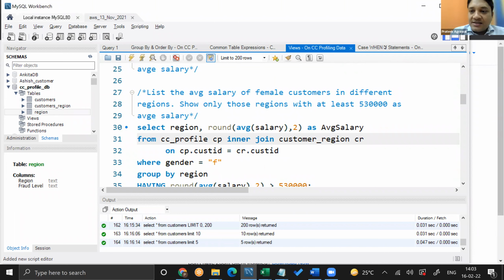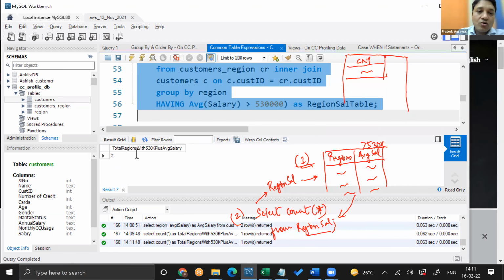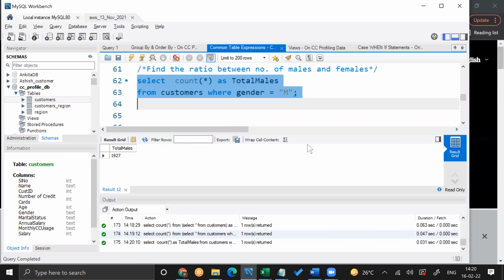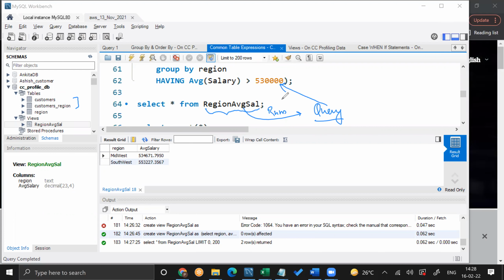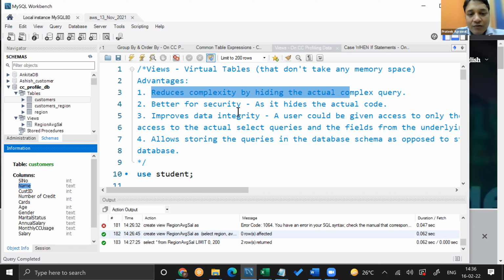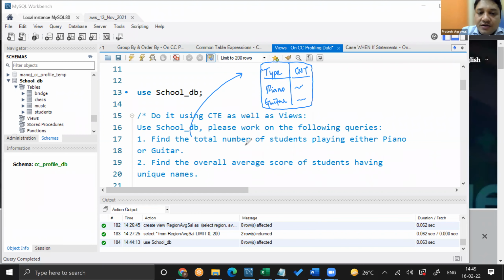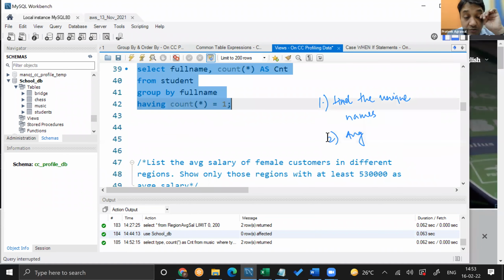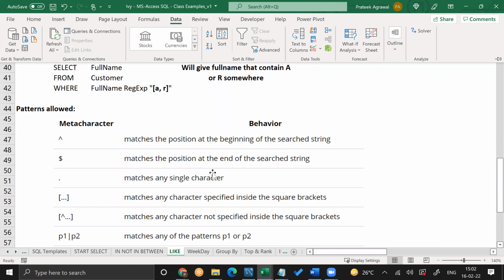SQL Day 15